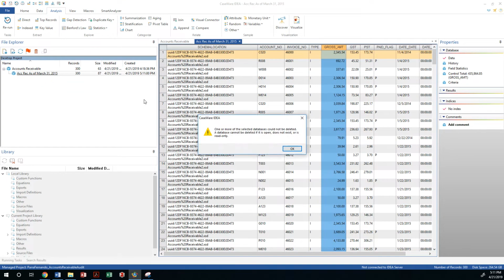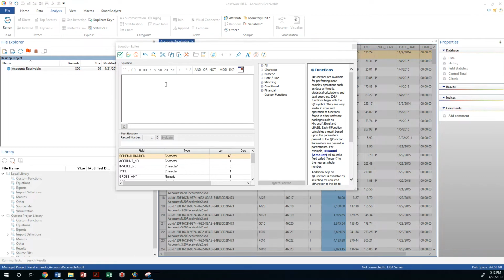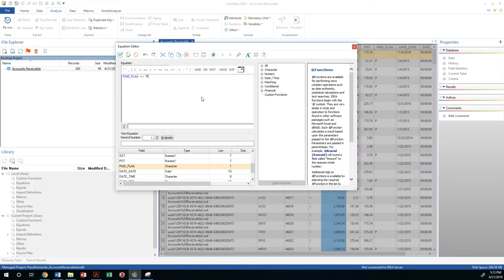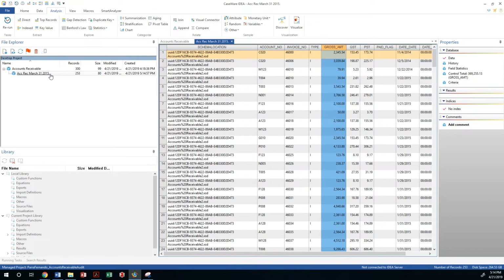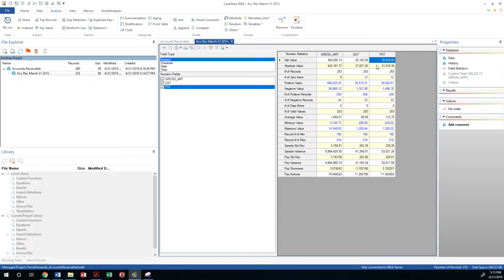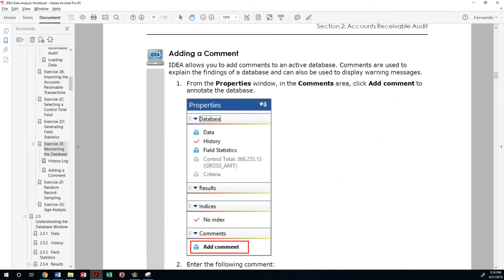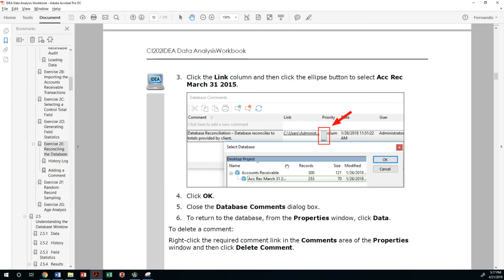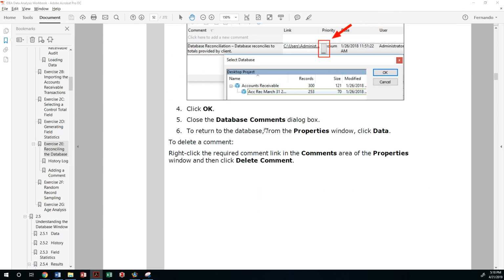ACCT146-SP5-IDEA-2E: Creating Direct Extract to Reconcile Database Ranges with Audit Scope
Creating Direct Extract to Reconcile Database Ranges with Audit Scope
Fresno State